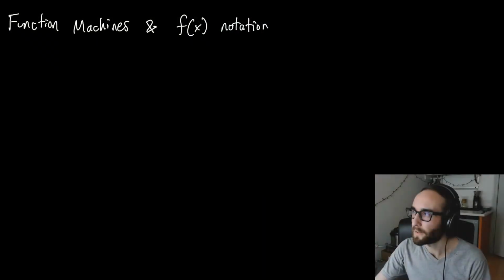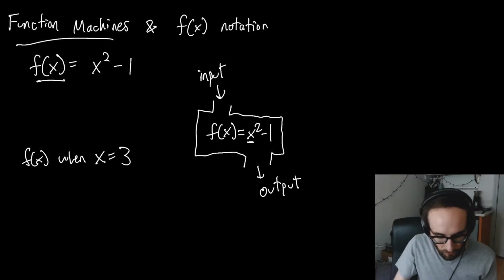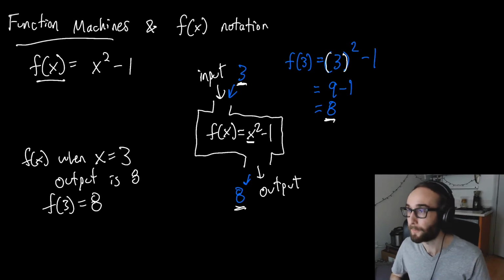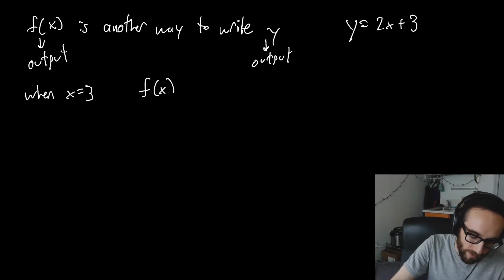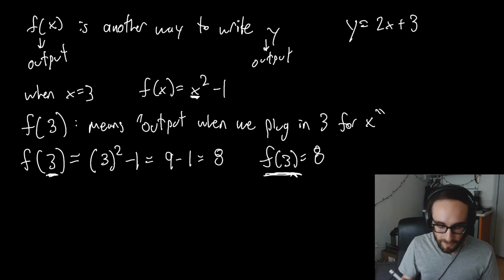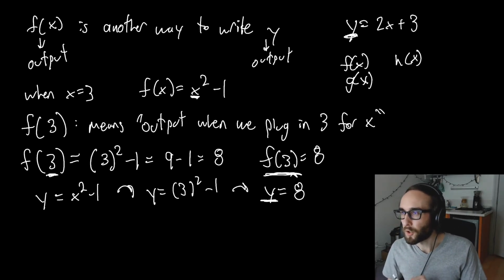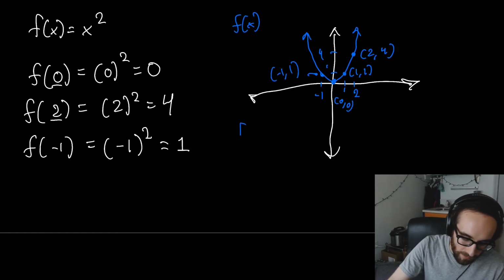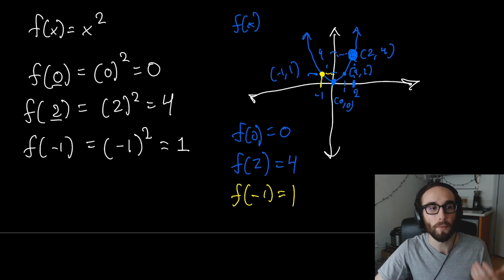Algebra 1A Function Machines & f(x) Notation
In this video we learn about thinking about functions as function machines where we can input a number to get an output. We also learn how to read and work with f(x) notation.